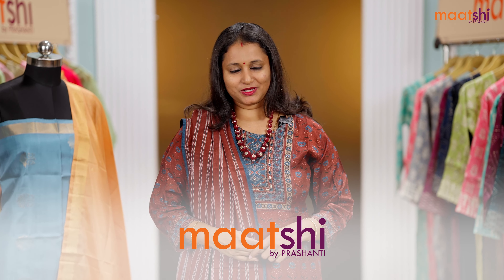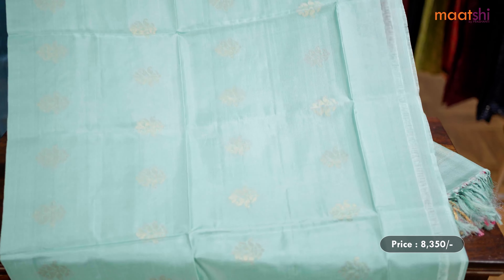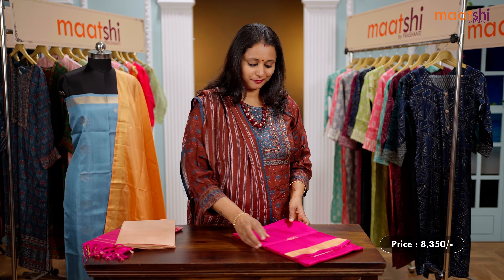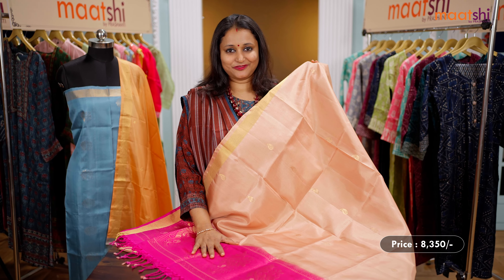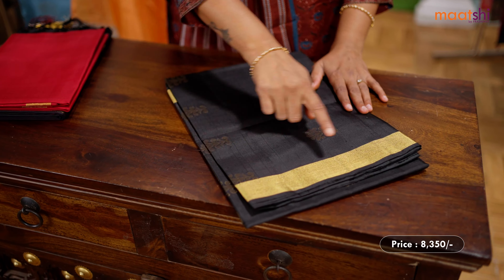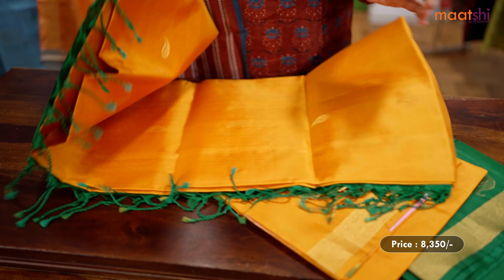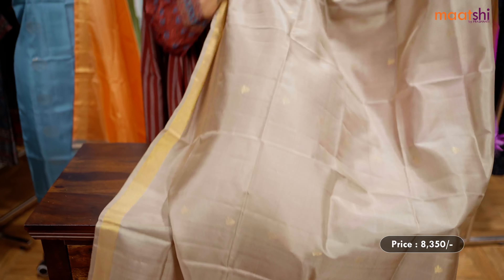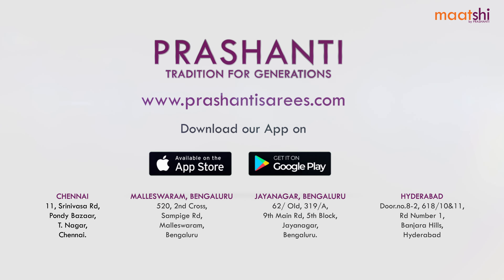Pure Silk Unstitched Salwar Suits | maatshi | 6 Apr 2023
The Saree Trails - Prashanti's Biggest Saree Exhibition Sale Edition 5 - 7, 8 & 9 April @ CIDCO Exhibition Centre, Near Vashi station, Mumbai.

In this release, we're featuring unstitched salwar suits in Pure Silk & all the materials under this collection are Silk Mark Certified.